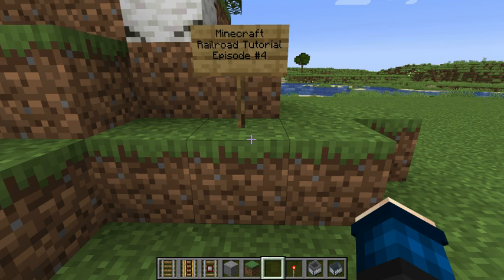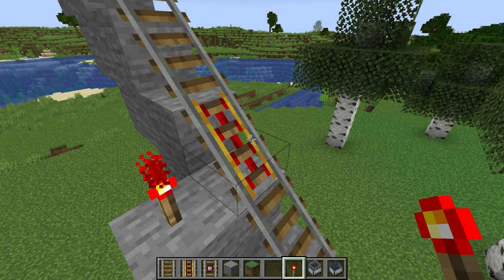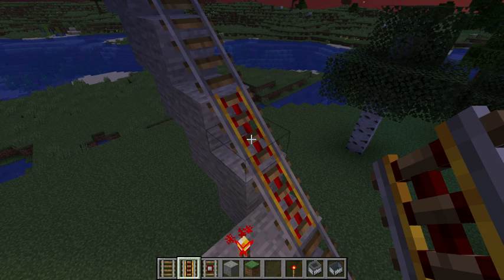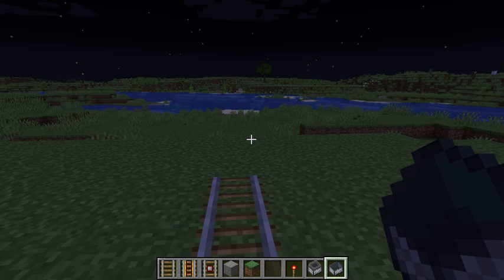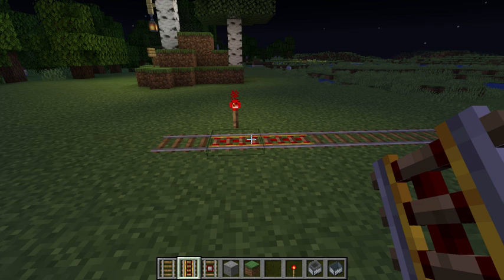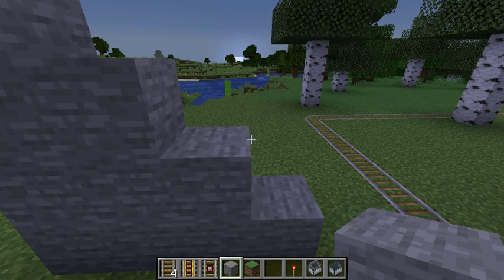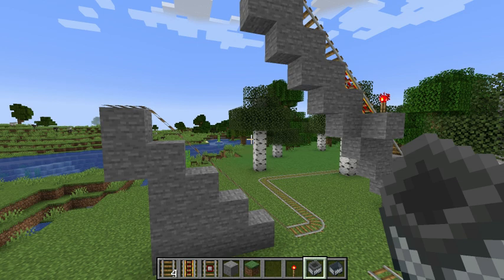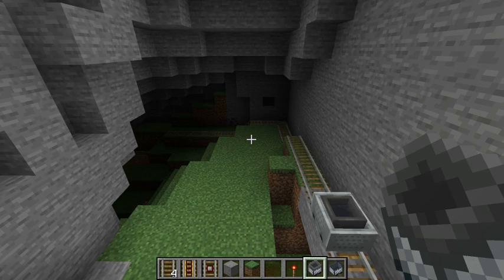Minecraft Railroad Tutorial #4. First Novelty Railroad Track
A track where the mine cart free falls onto another track to continue its journey.